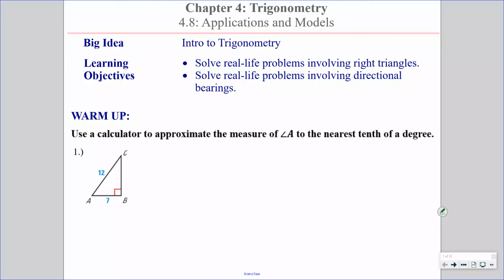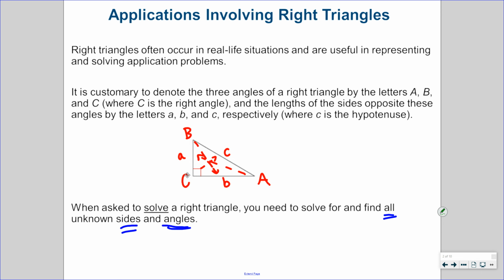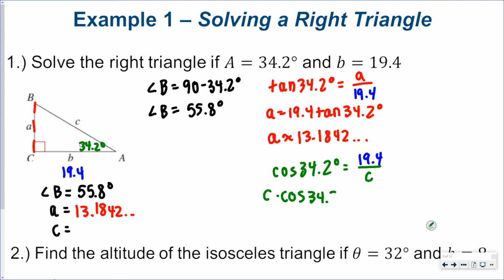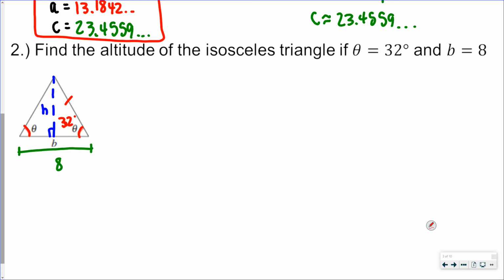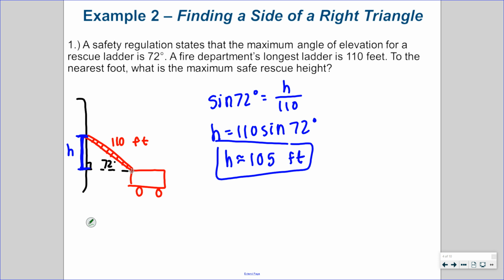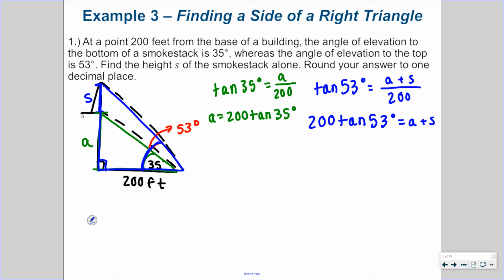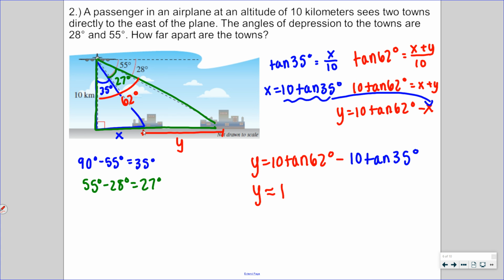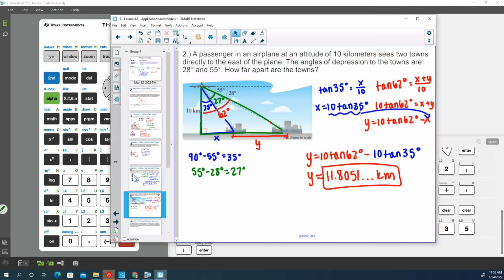Lesson 4.8 Day 1 (1/24) - Precalc